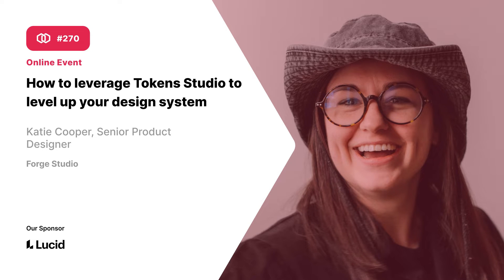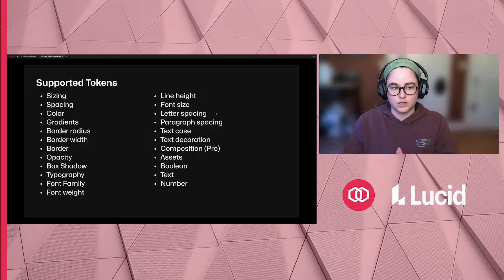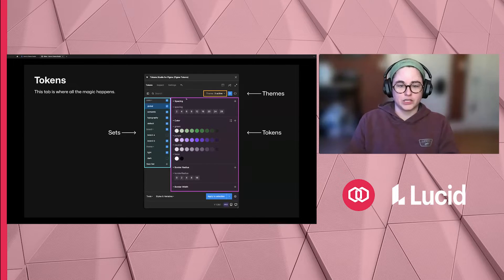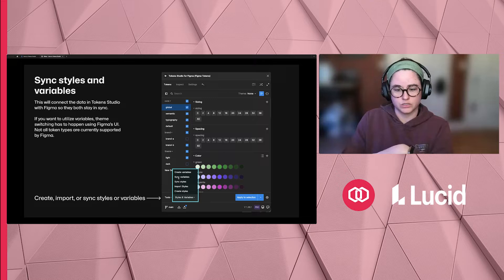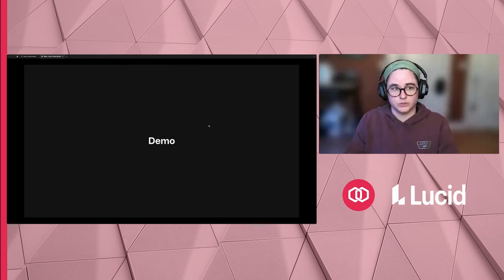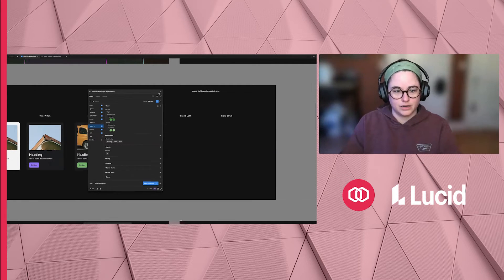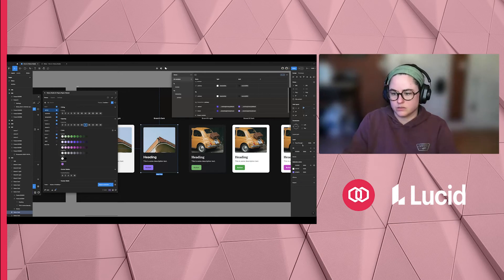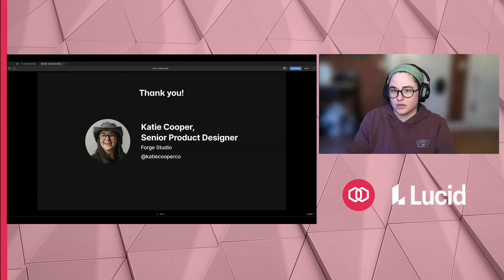270 How to leverage Tokens Studio to level up your design system with Katie Cooper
Get an introductory walkthrough of Tokens Studio and its core features for managing all your design tokens. Find out if it’s the right tool for your team and how it compares to Figma’s native variables.